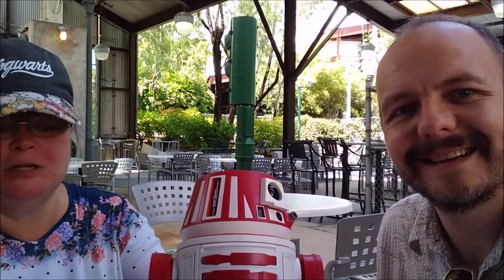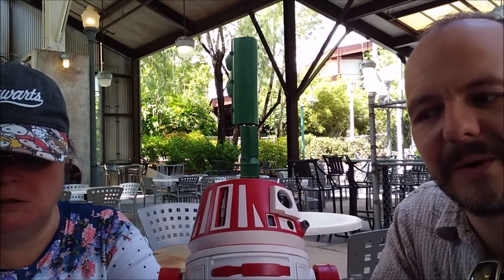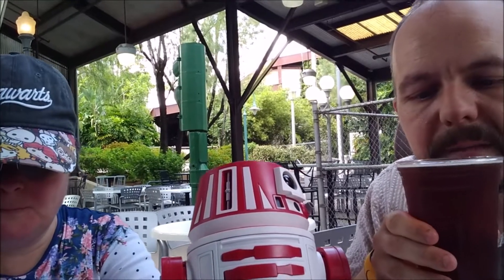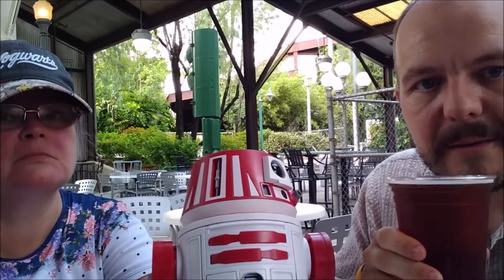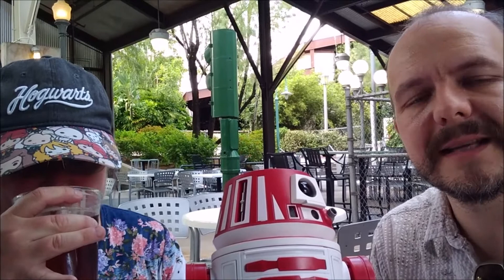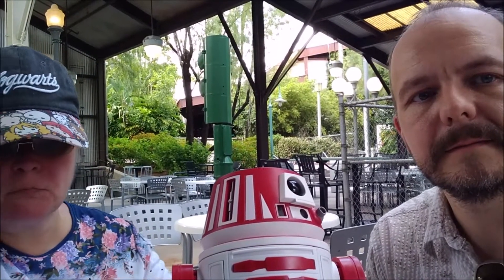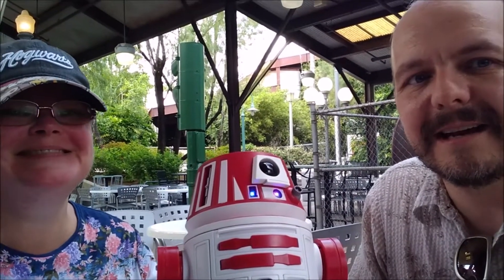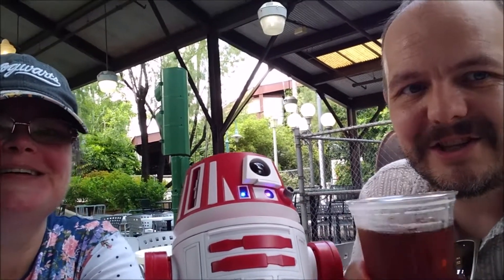Year of Beer: Safari Amber Ale by Anheuser-Busch! (USA) Walt Disney World Exclusive!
What happens when a major brewery makes a beer exclusive to Walt Disney World Resort?  Refreshment, that's what.